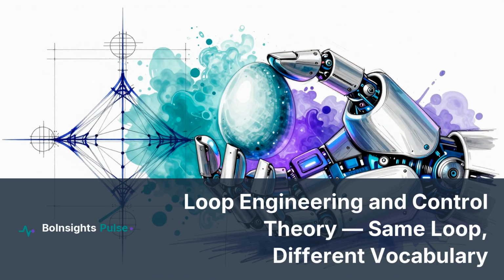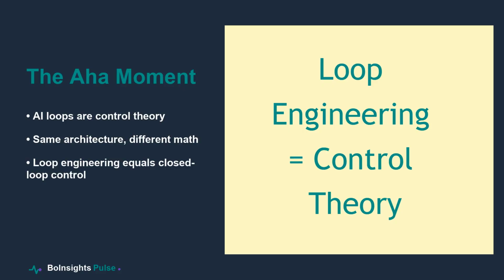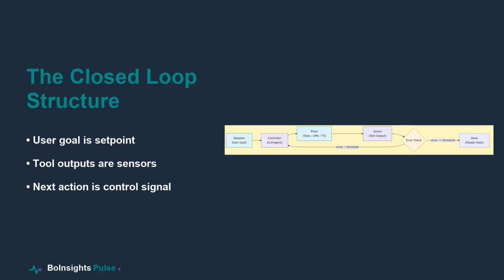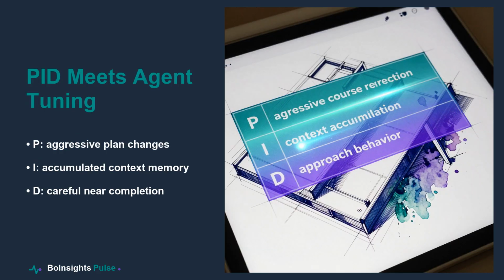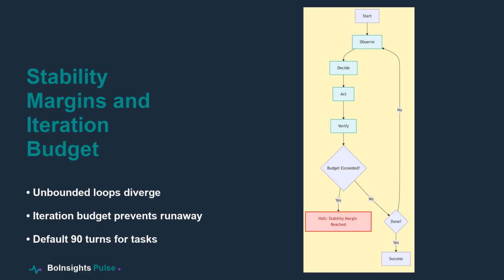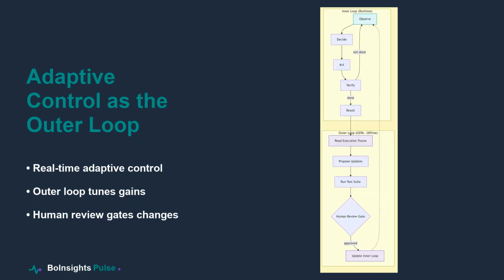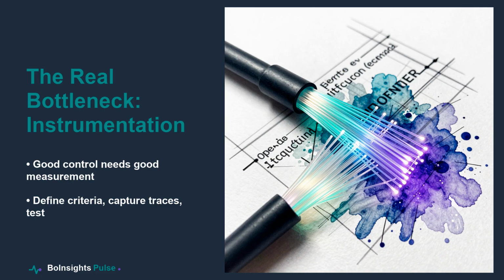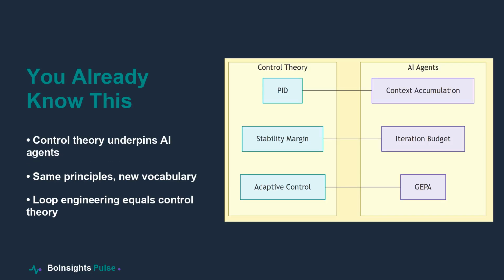Loop Engineering and Control Theory — Same Loop, Different Vocabulary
Stop chasing new terminology. If you’ve studied control theory, you already understand AI agents. The agent loop—observe, decide, act, verify—is just a closed-loop feedback system with a setpoint (the user’s goal), sensors (tool outputs), and control signals (the next action). PID maps directly: proportional is plan aggression, integral is context accumulation, derivative is completion-time caution. The vocabulary changed; the architecture didn’t.

Stability becomes an iteration budget, gain margin in disguise. Hermes Agent caps loops at 90 turns to prevent runaway oscillation—same thinking you’d use to bound a controller. And GEPA, the outer loop that reads traces and proposes prompt tweaks, is model-reference adaptive control. Inner loop stabilizes the task, outer loop tunes the gains, human gate keeps the system from destabilizing. The hard part hasn’t changed either: garbage measurements, garbage control. Instrument your feedback, design clear completion criteria, and build regressions suites.

You know more than you think. Loop engineering is just control theory wearing a new name.